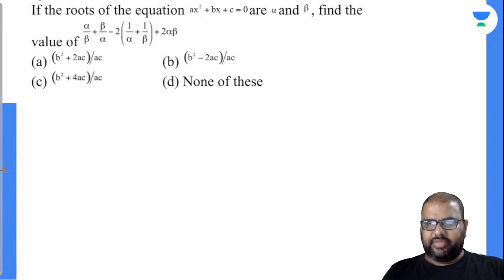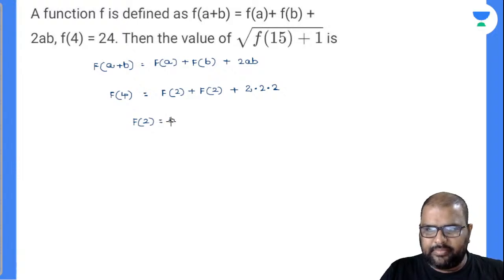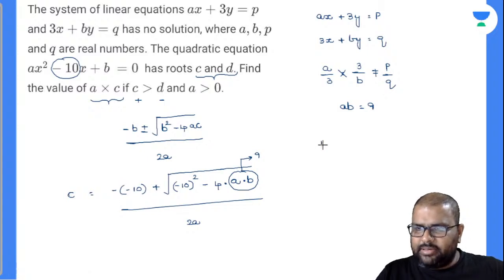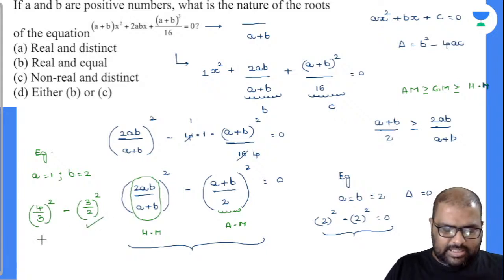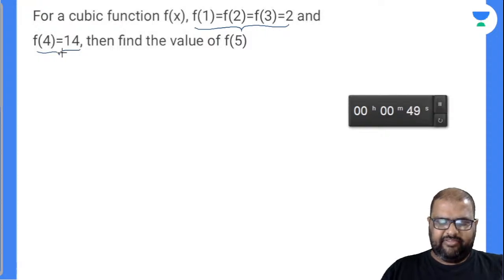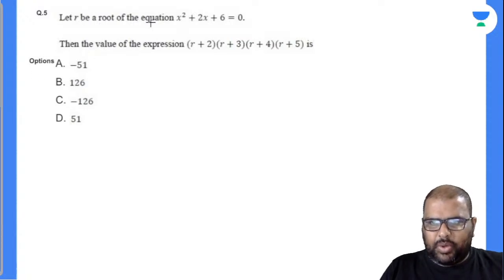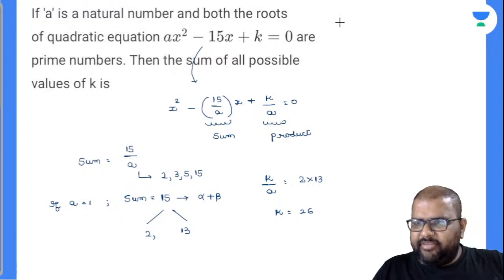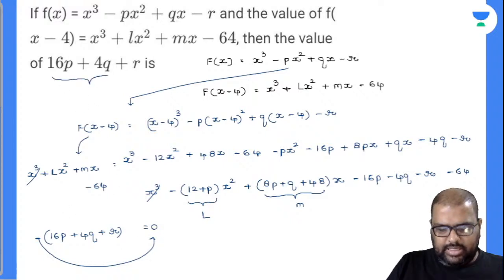Functions | Quadratic Equations | Logarithms - III | Sanga N L N Sarma | GATE 2023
3 Days To Go

⏳ Duration: 45 Minutes Join My Free Special Class Right After This Session

In this session, Educator Sanga N L N Sarma will be discussing Functions, Quadratic Equations, Logarithms

Call Sanga N L N Sarma's team on  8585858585 and take your GATE & ESE Preparations to the next level.

You can enroll to Unacademy Subscription and get the following benefits:
1. Learn from your favourite teacher
2. Dedicated DOUBT sessions
3. One Subscription, Unlimited Access to Live Online Classes and Videos
4. Real-time interaction with best-in-class teachers
5. You can ask doubts in live online classes
6. Limited students in each Class
7. Download the videos & watch them offline